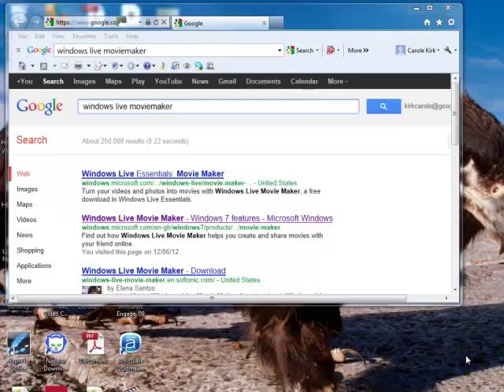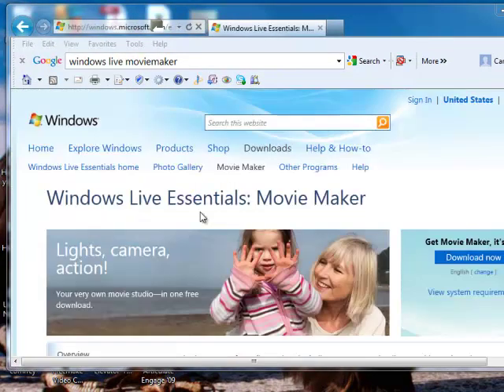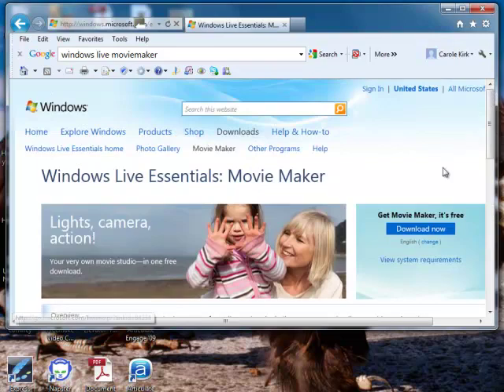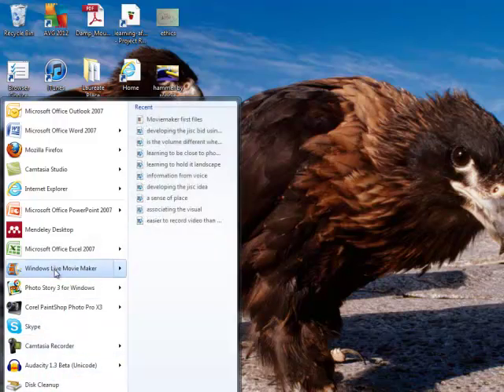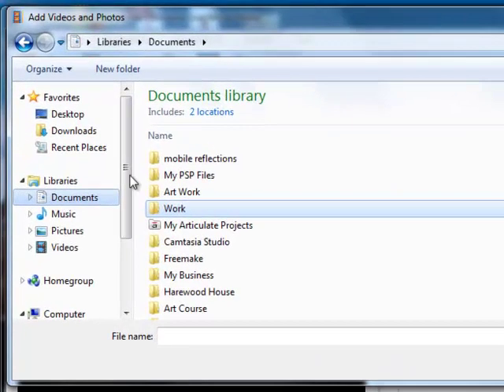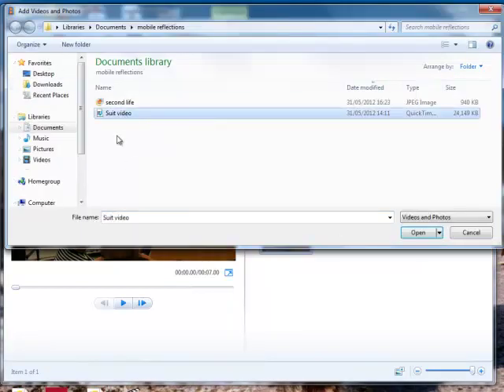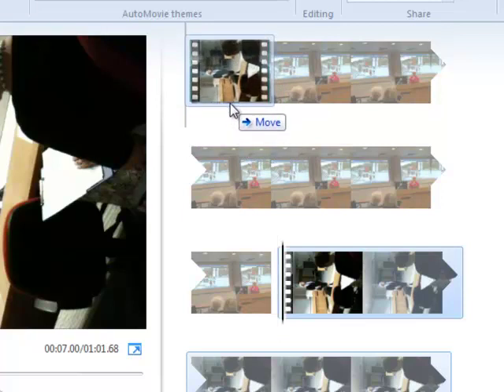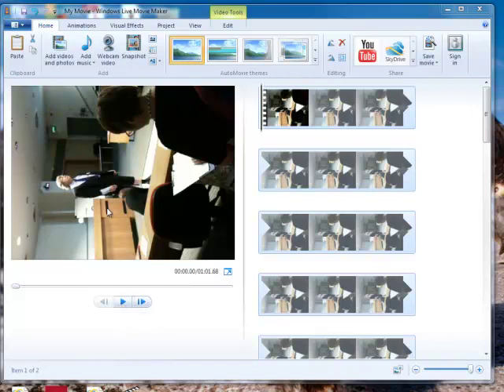Download MovieMaker and import files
Shows how to download Windows Live MovieMaker, and import video and photo files.  Created for JISC Elevator funded 'Mobile Reflections' project run